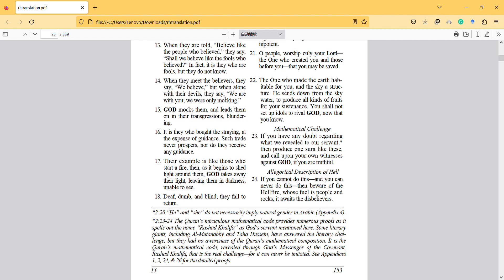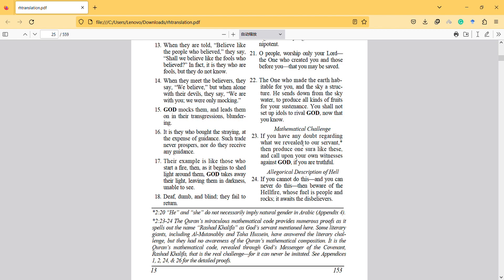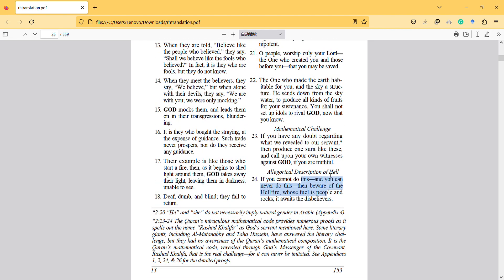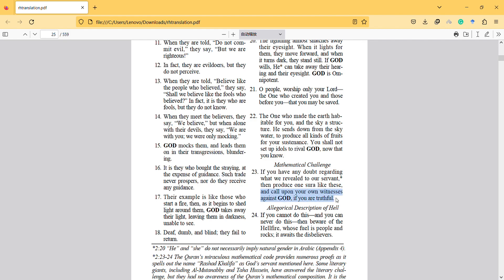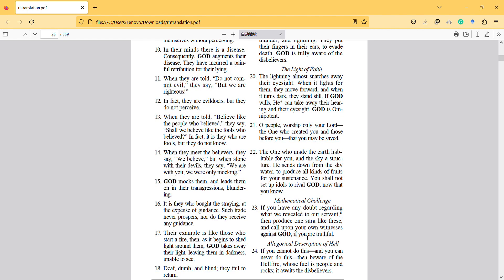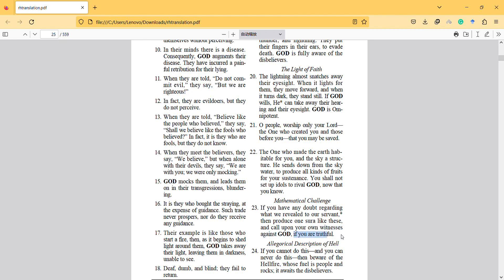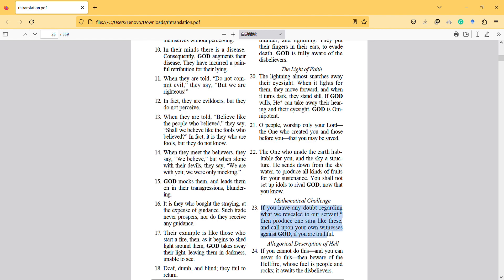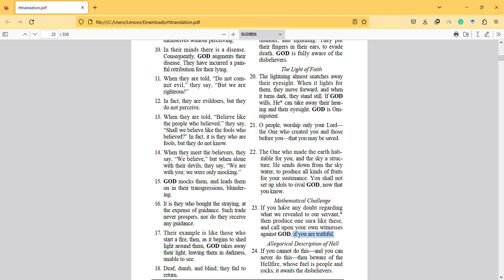baqara surah 23 translation, can we try to create novel surah